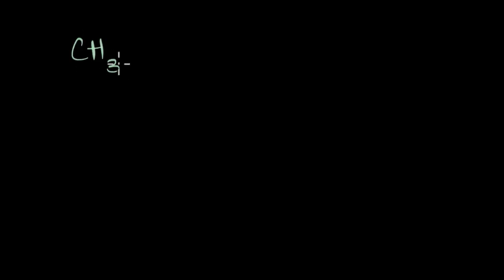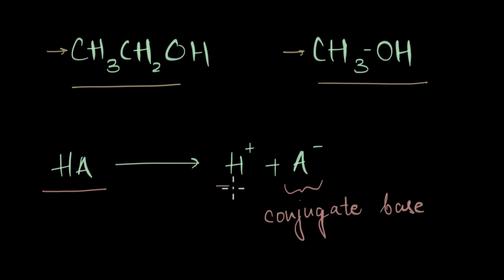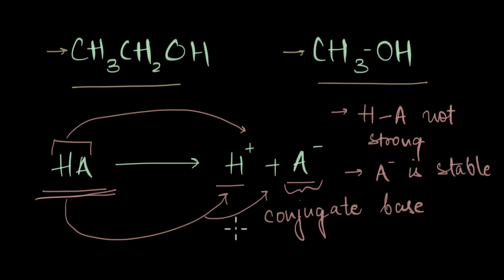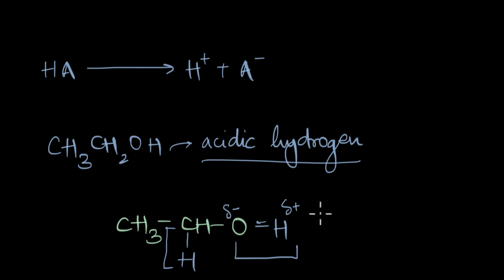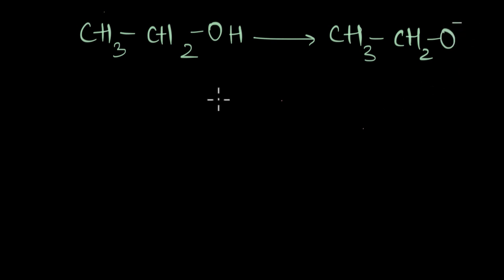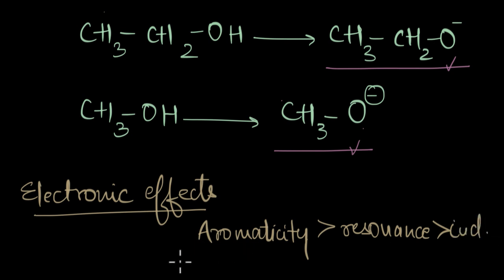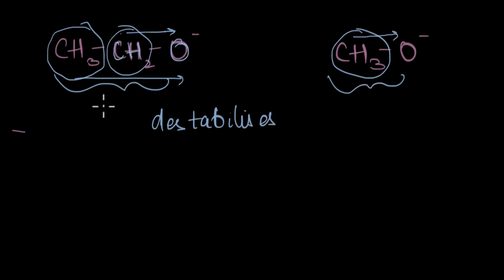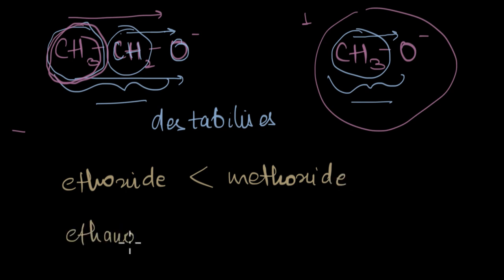Why is methanol more acidic than ethanol? | Acidic and Basic strength | Chemistry | Khan Academy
In this video, we learn how to compare the acidic strength of organic molecules just by looking at their structures!

Timestamps
Introduction - 1:46
How to write conjugate base - 1:47
Acidic hydrogen - 2:07
Comparing the stability of the conjugate base using inductive effect - 3:23
Refresher for electronic effects - 4:26

Check out more videos and exercises on “Acidic and basic strength”

To get you fully ready for your exam and help you fall in love with “organic chemistry,” find the complete bank of exercises and videos for “class and subject name”

Created by